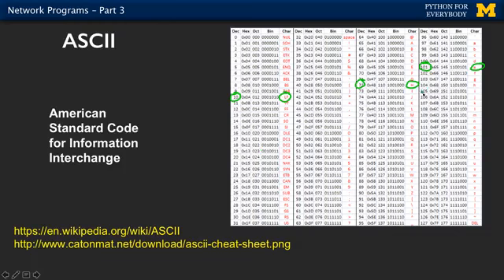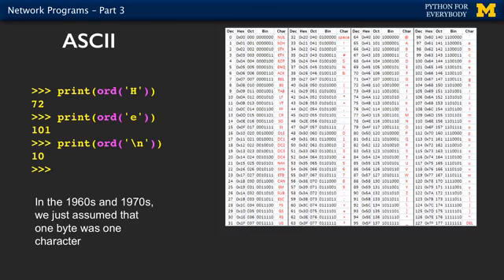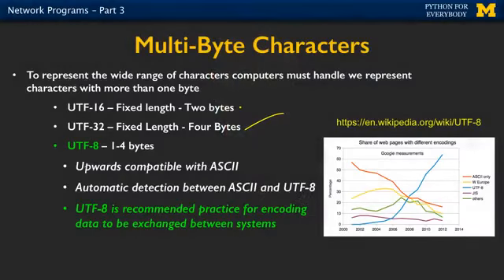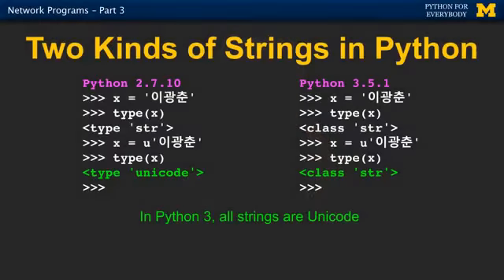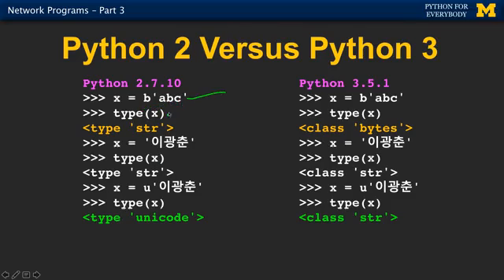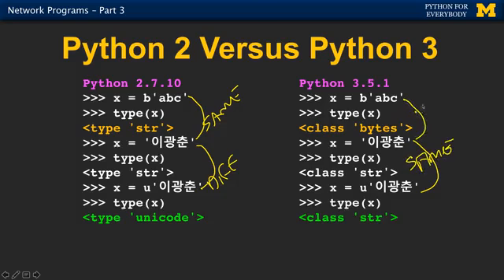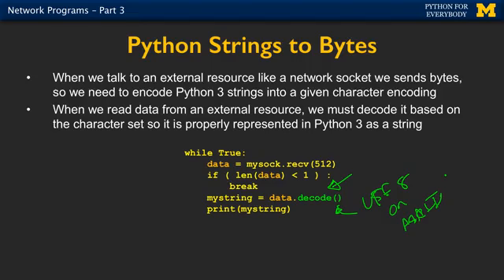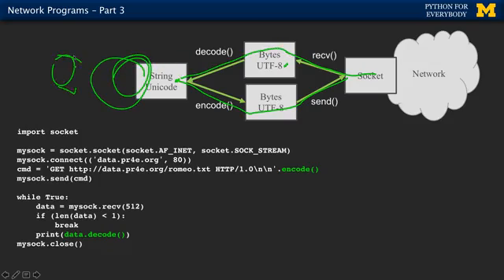Unicode Characters and Strings | 3rd | week 1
hello world. It'd be nice if that was super simple. In 1970, it was simple because there was pretty much one character set. Even in 1970, when I started, we didn't even have a lowercase characters. We just had uppercase characters, and I'll tell you we were happy when we just had uppercase characters. You kids these days with your lowercase characters, and numbers, and slashes, and stuff. So, the problem that computers have is they have to come up with a way, I mean, computers don't understand letters actually what computers understand his numbers. So, we had to come up with a mapping between letters and numbers. So, we came up with a mapping, and there's been many mappings historically. The one that is the most common mapping of the 1980s, is this mapping called ASCII, the American Standard Code for Information Interchange and it says basically this number equals this letter. So for example, the number for Hello World, for capital H the number is 72. Somebody just decided that the capital H was going to be 72 lowercase e, number is 101 and new line is 10. So if you were really and truly going to look at what was going on inside the computer, it's storing these numbers but the problem is, is there are 128 of these, which means that you can't put every character into a 0-128. So, in the early days, we just dealt with whatever characters are possible. Like I said, when I started you could only do uppercase, you couldn't even do lowercase.